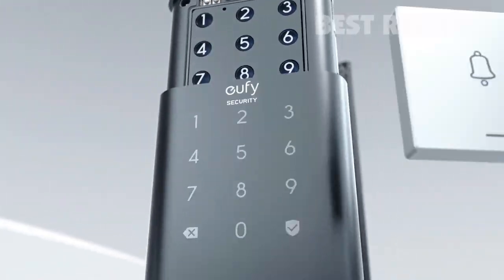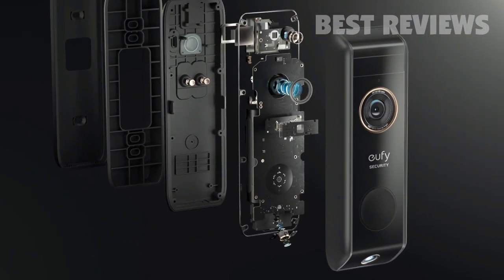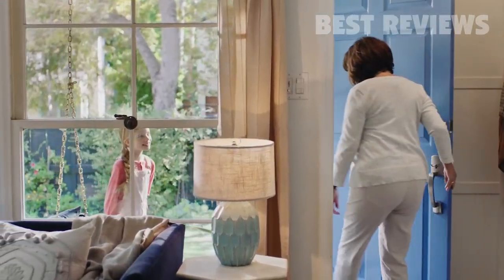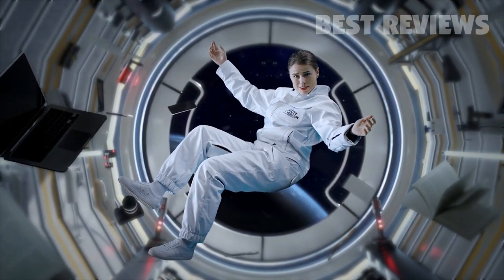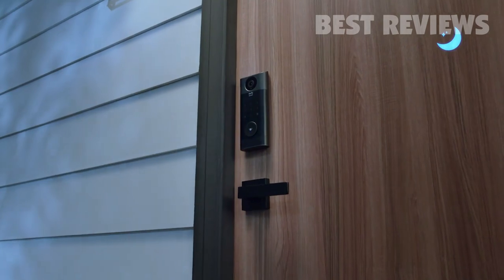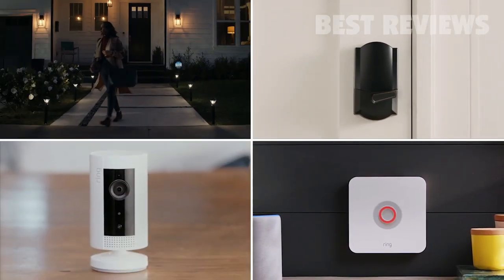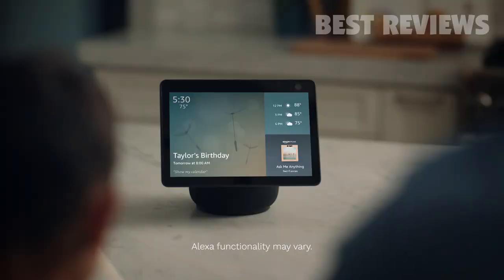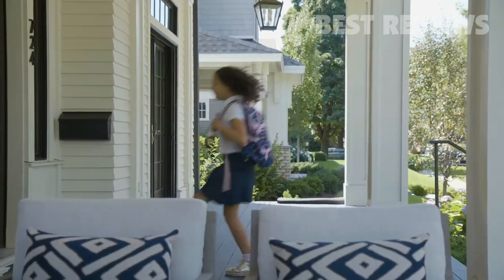6 Best Camera Doorbell 2024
You can purchase these items by clicking these links
6 ► eufy Security Video Doorbell Dual Camera
.3wiPHNW
RNsdOEC3MpGJUH

5 ► Ring Video Doorbell Wired
.3FQZE8D

3 ► Ring Video Doorbell 3
.3LkxBza
RNsdOEC3whOjuQ

2 ► Blink Video Doorbell
.3sCCo8K

1 ► Arlo Essential Wired Video Doorbell
.3lgOnF2
RNsdOEC3yGcYuP

5 Best Video Doorbells 2024 (Ultimate Guide)

The 5 Best Video Doorbells 2027

Best Video Doorbells Of 2024

Top 5 Best Wireless Video Doorbells For Home Security in 2024

Best Video Door Bells of 2024!

The 5 Best Video Doorbells 2024

Top 5 Best Video Doorbells 2024

The Best Video Doorbells 2024

Top 5 Video Doorbells

The Best Video Doorbells

Best Video Doorbells - Hands On

5 best video doorbells 2024, 1080P

The 5 Best Video Doorbells of 2024

Best Video Doorbells 2024 You Should Buy Right Now

Top 5 Video Doorbells Of 2024

I Bought The Best Video Doorbells Of 2024

The Top 8 Video Doorbells Of 2024

The Best Smart Video Doorbells in 2024

5 Top Video Doorbells 2024

The 5 Best Video Doorbells in 2024

5 Video Doorbells 2024

My 5 Favorite Video Doorbells Of 2024

Best Video Doorbells, Wireless 2024